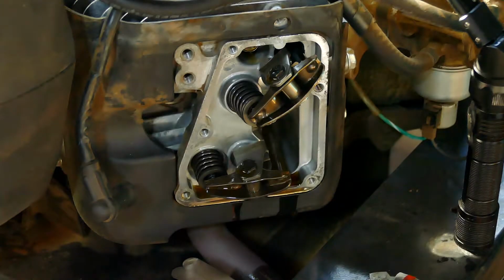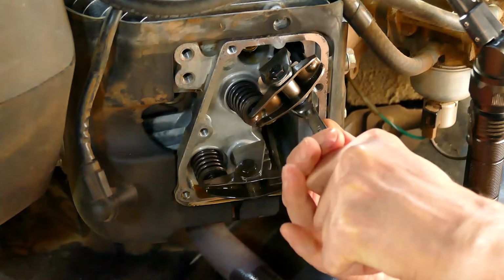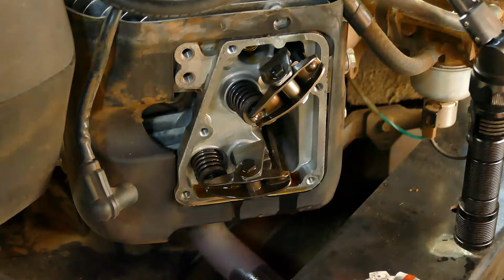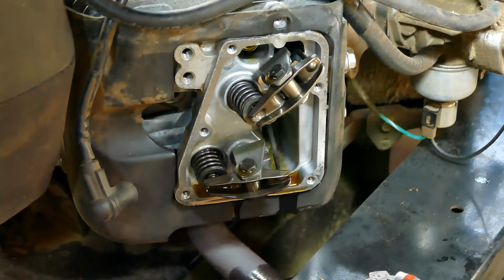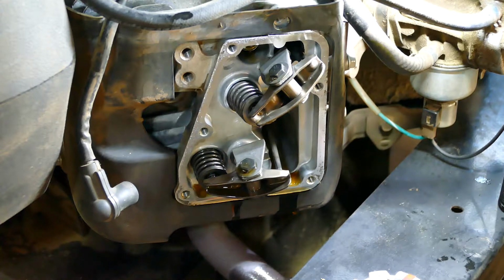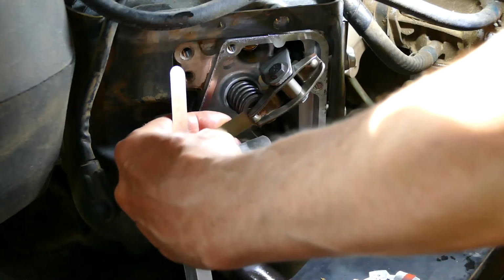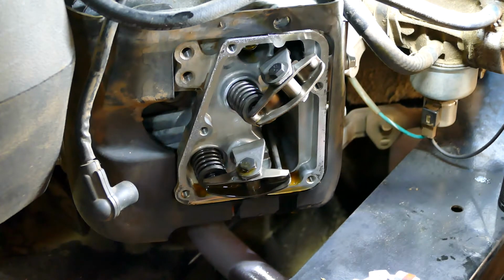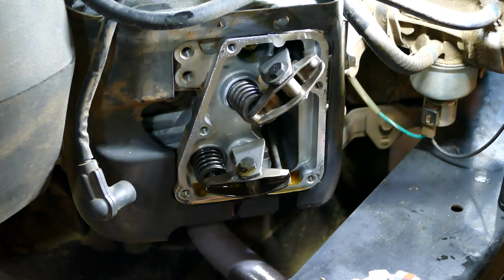Kawasaki FR730V setting valve clearance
Adjusting the valves on my Kawasaki powered Ariens ZTR without the extra cowl removal details.